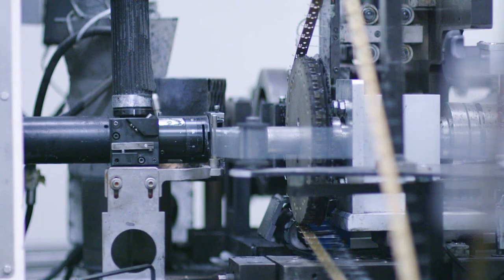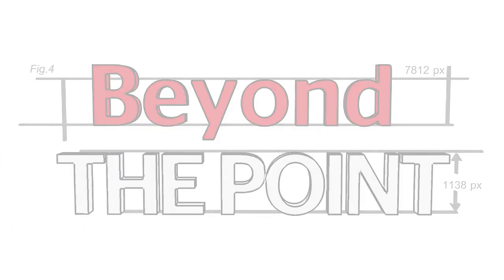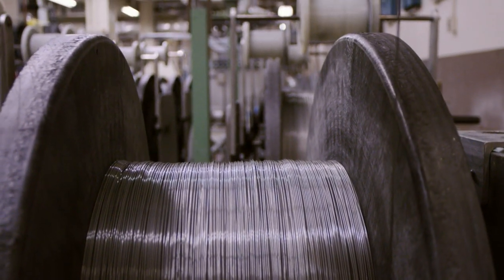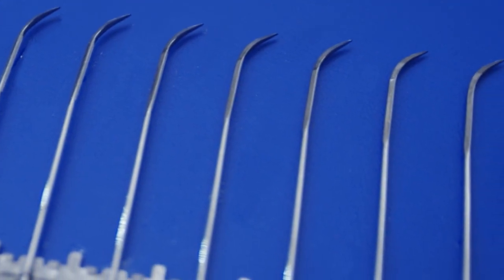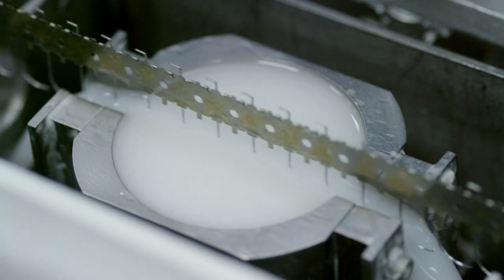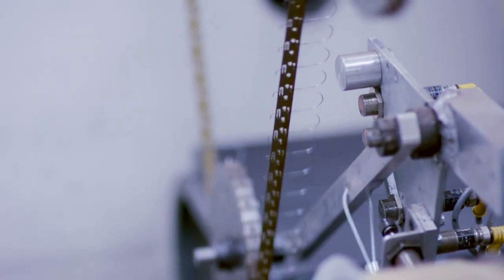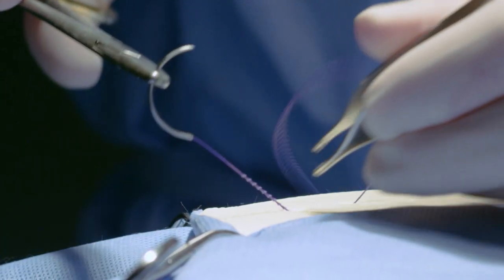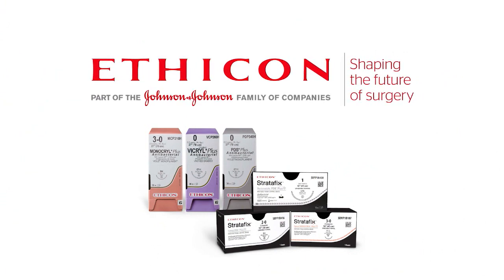Beyond the Point - Ethicon developed the strongest suture needle alloy ever made. Find out how.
A great suture deserves a great needle! Through coining, grinding, curving, and testing, Ethicon produces a wide range of needle geometries designed to meet the highly specific needs of surgeons. Enjoy some of the most innovative technologies and quality processes from Ethicon.